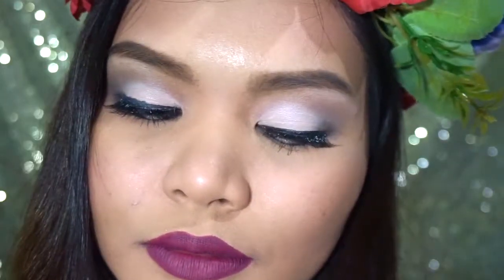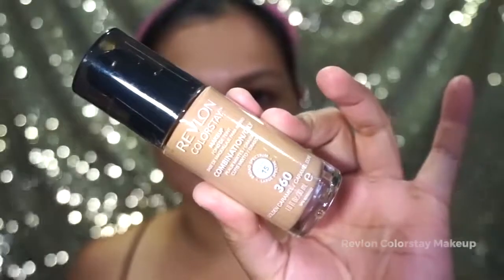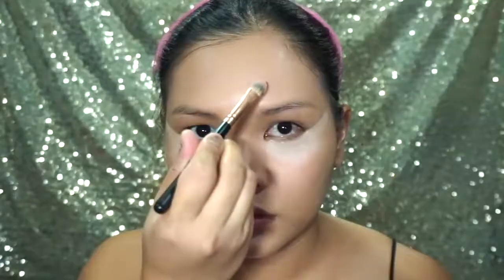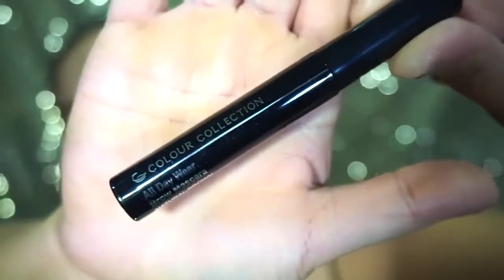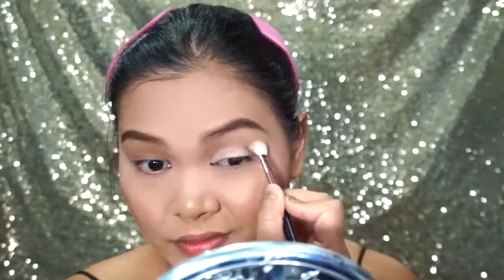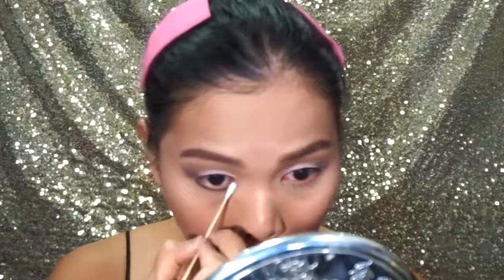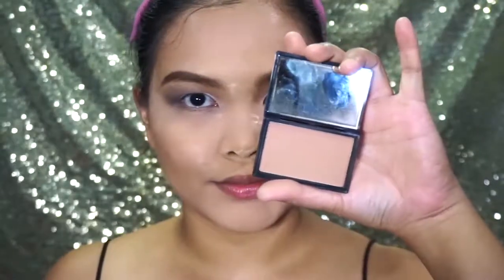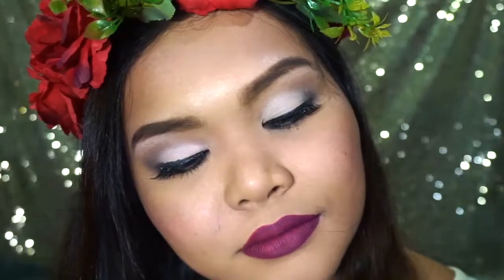Get Ready with Me: Rebel Bride with Martha Sta. Barbara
Calling all non-conformist of brides! Martha Sta. Barbara of The Beauty Junkee shows us how to do an unconventionally beautiful bridal look to make your big day all extra!

Products Used:
Nuxe Gentle Toning Lotion
Simple Hydrating Light Moisturizer
Yuskina Family Cream
Revlon Photoready Prime + Anti shine Primer
Revlon Colorstay Makeup
BYS Blending Sponge
BYS Camouflage Cream
Revlon Insta-Blush
Palladio Rice Powder
Anastacia Beverly Hills Dipbrow Pomade
Anastacia Beverly Hills Modern Renaissance Eyeshadow Palette
Make Up For Ever Aqua Liner (Black)
Colour Collection All Day Wear Eyeliner
Colour Collection All Day Wear Lengthening Mascara
Colour Collection All Day Wear Brow Mascara
Bohktoh False Eyelashes (J202)
Revlon Powder Blush (Orchid)
Catrice High Glow Mineral Highlighting Powder
Sleek Matte Me Liquid lipstick (Velvet Slipper)

Follow Martha Sta. Barbara of The Beauty Junkee!